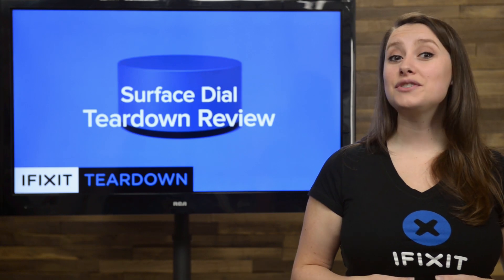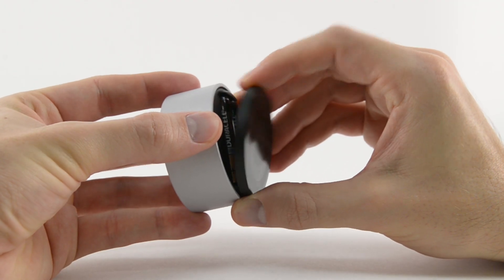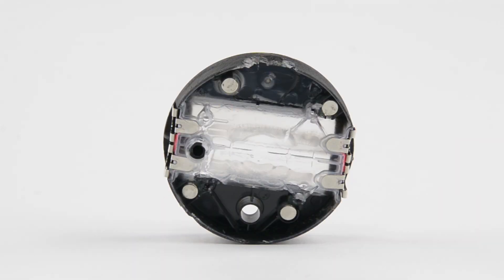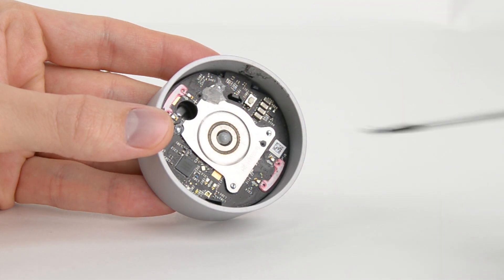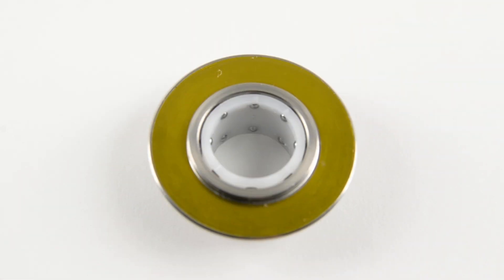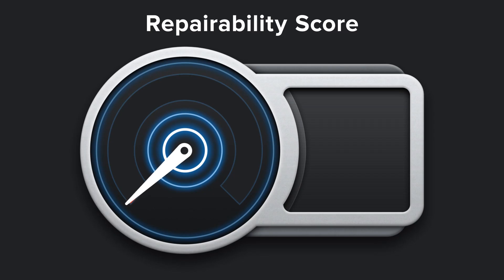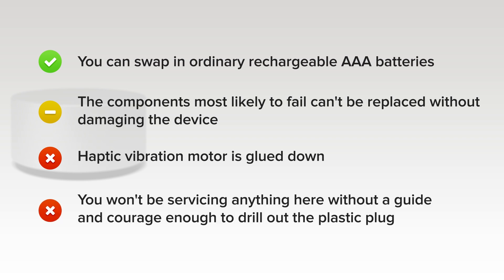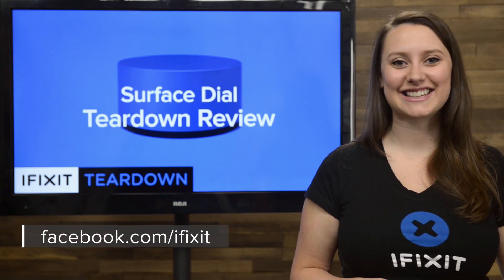Microsoft Surface Dial Teardown Review!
Earlier this week we tore down the Microsoft’s Surface Studio, and one thing we heard loud and clear was that you wanted a look inside the Surface Dial. The Surface Dial is Microsoft’s brand new input device that attaches to the screen of the Studio, and allows the users to access menus and make selections using both scroll and click. Wanna see what’s inside this thing? Me too! Let’s tear it down.

Since you are here already-check out the Surface Studio Teardown too!

Always have tools in case you need them!